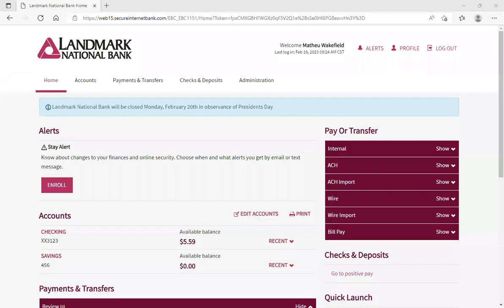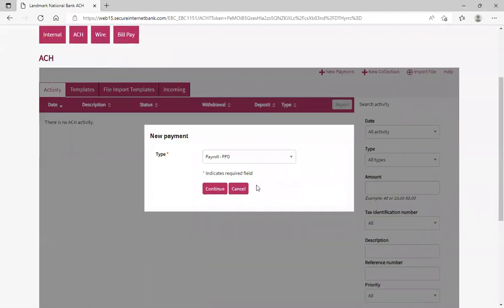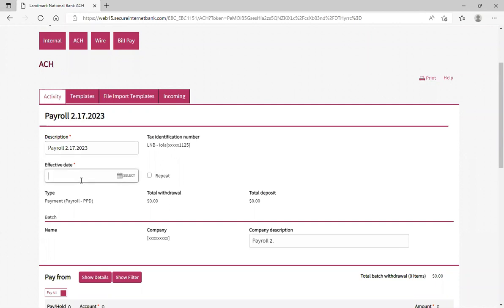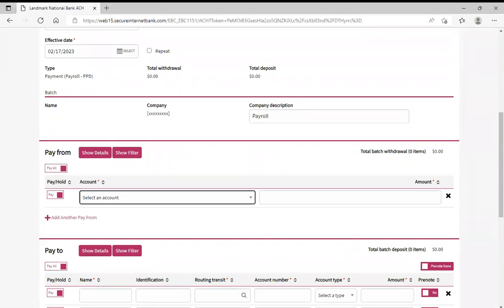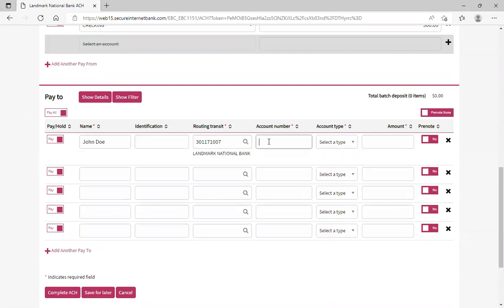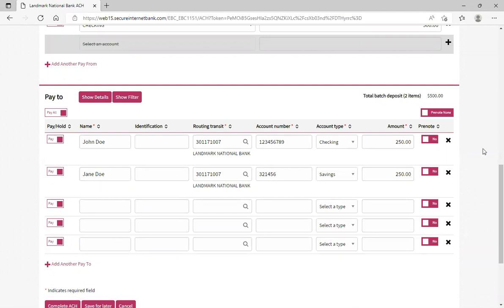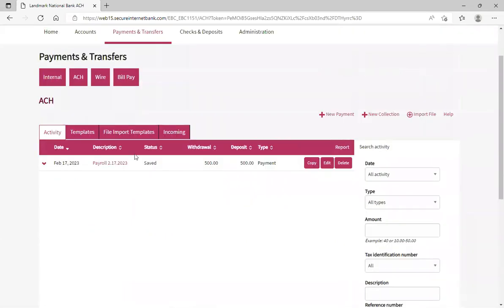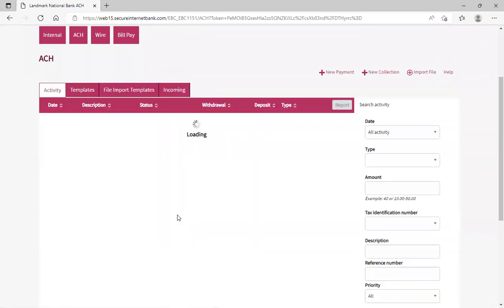Creating an ACH File